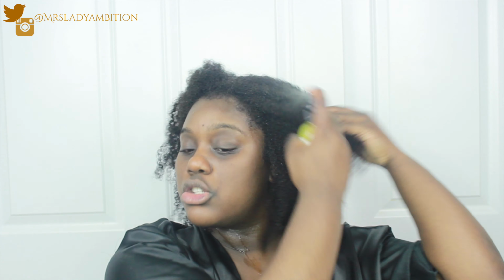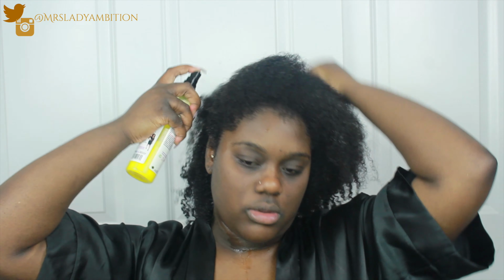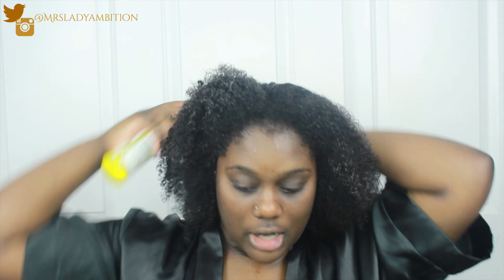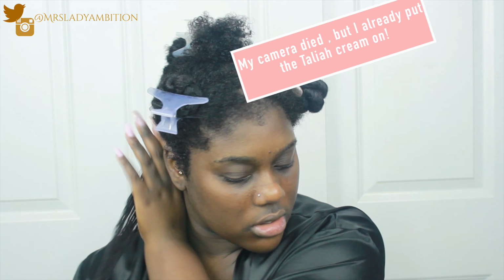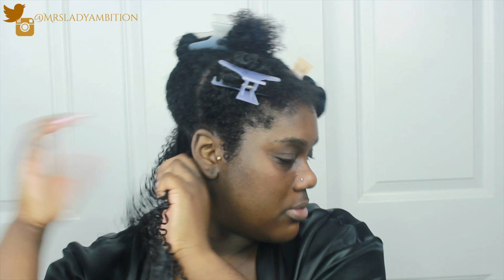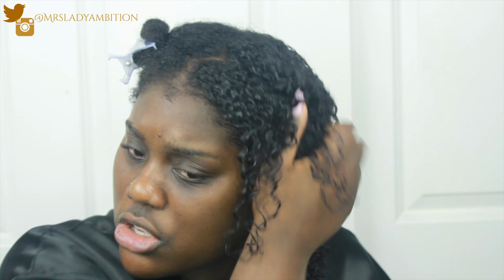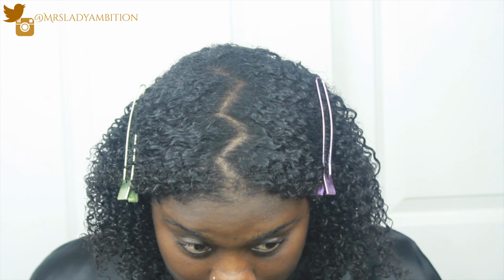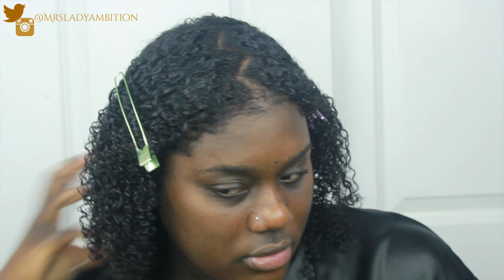TALIAH WAAJID & ALIKAY NATURALS GEL! | BOMB A$$ COMBO!!!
I have found my HOLY GRAIL products for the best wash n go EVERRRRRRRR!! This wash n go is DEFINED, SHINY, MOISTURIZED, FRIZZ FREE AND LASTS!!! Ya'll I am so excited! Get your hands on these products! I promise you, they are amazing!!

💋 P R O D U C T S    U S E D  :

○ Palmers Clarifying Micellar Water
○ Aphogee Two Minute Reconstructor
○ Alikay Naturals Honey and Sage Deep Conditioner
○ Alikay Naturals Lemongrass leave in conditioner
○ Taliah Waajid Curly Curl Cream

○ 3 Heatless Ways to Stretch Wash n Go:
○ ONE Product Wash n Go using Taliah Waajid:
○ Battle of the Gels: Alikay Naturals vs Mane Choice

[ My whole life is from Amazon lol ]

✨Remember to love your flaws, they make you beautiful!✨